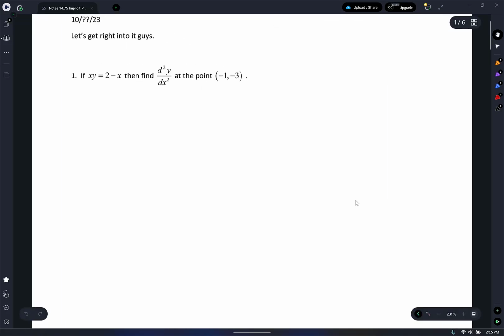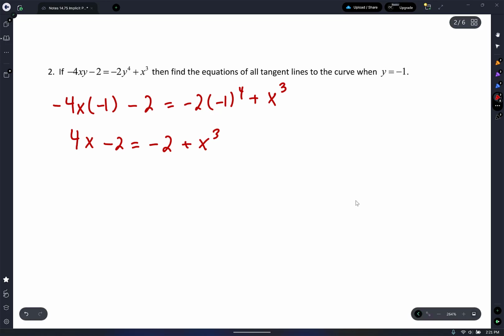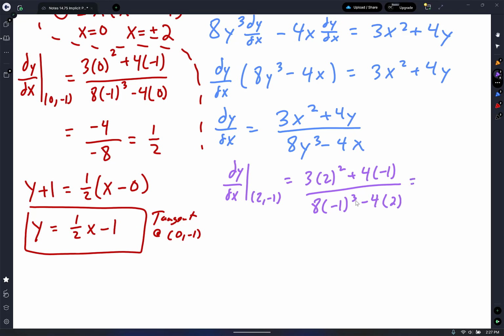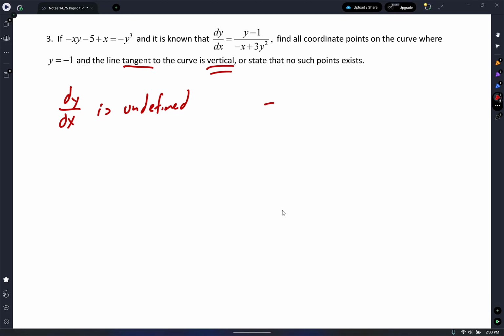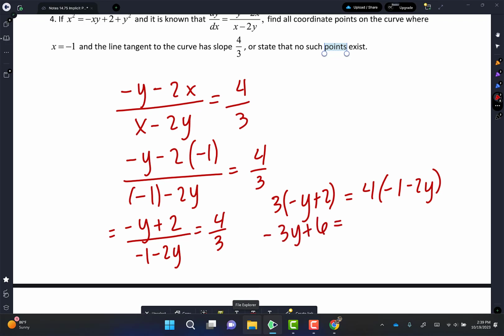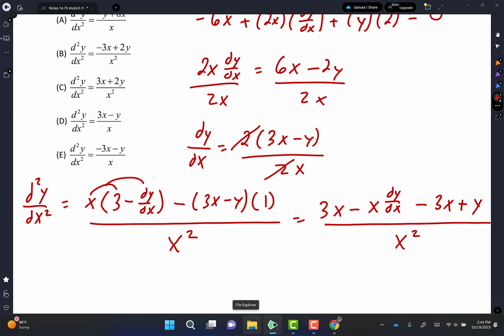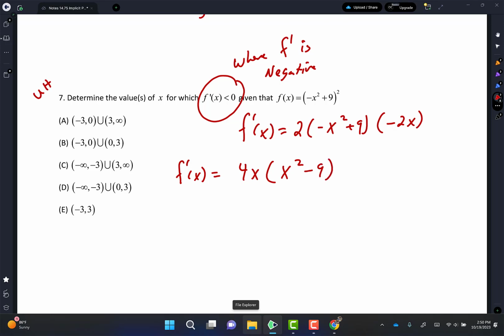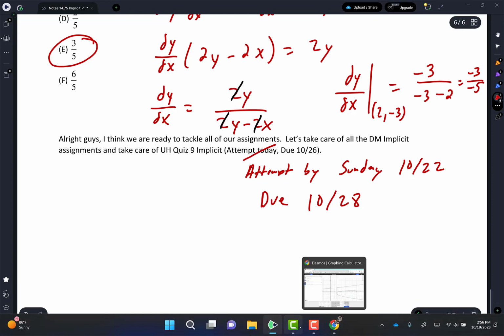Calculus Notes 14.75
These are the last notes on Implicit Differentiation. I hope you guys enjoy. Let me know if we have any questions and/or comments. Thank you.